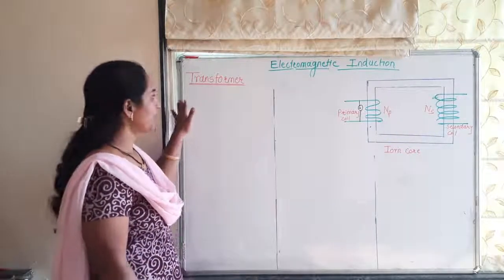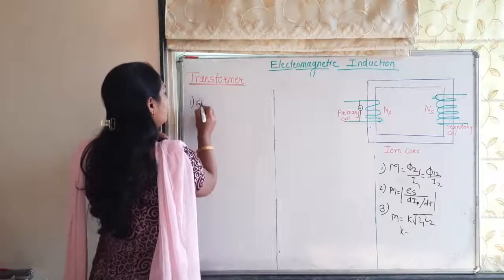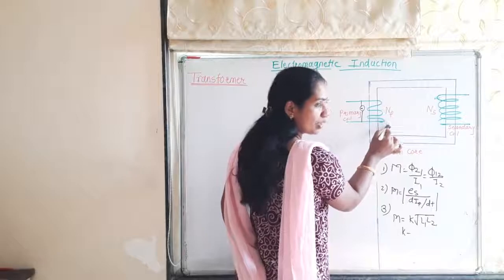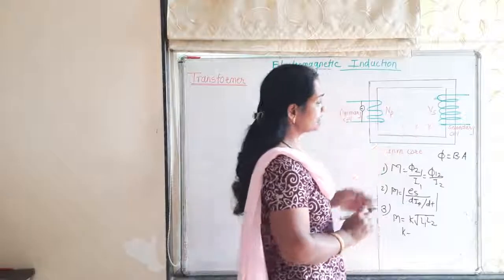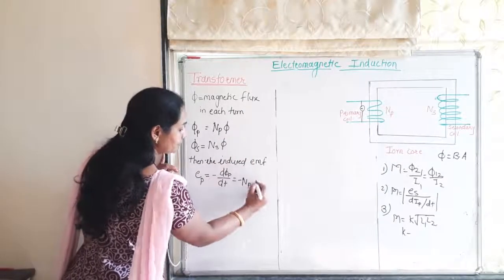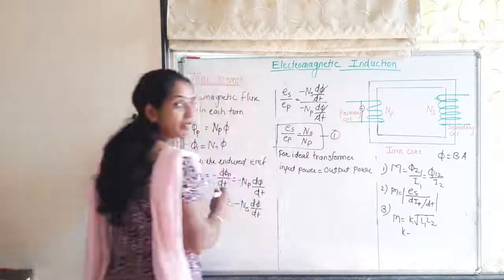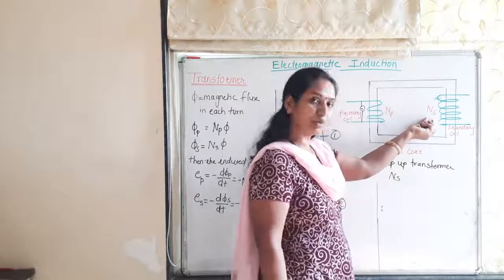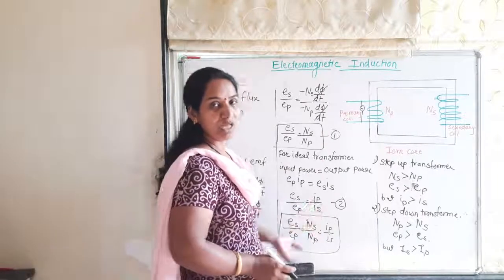ELECTROMAGNETIC INDUCTION - 10